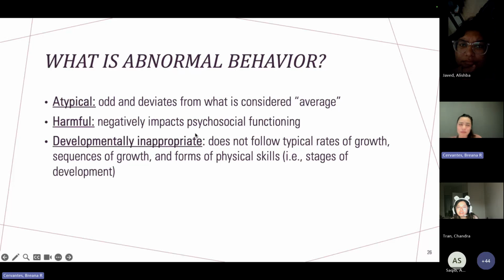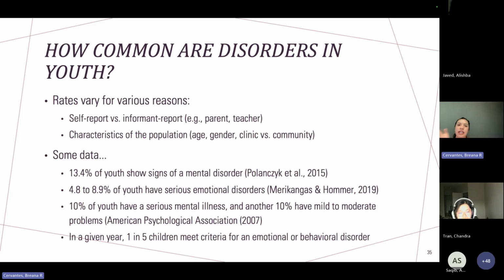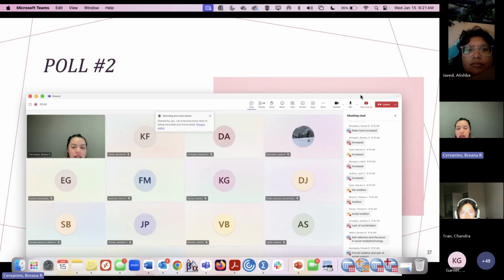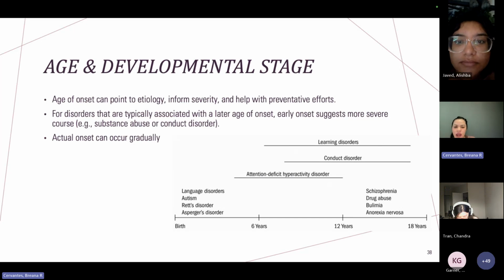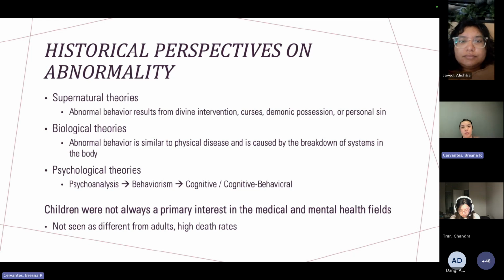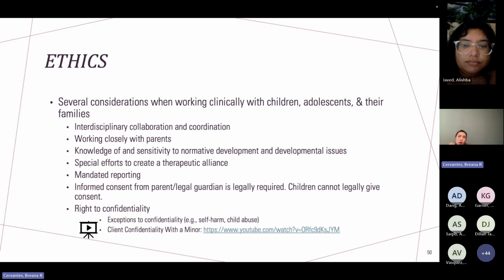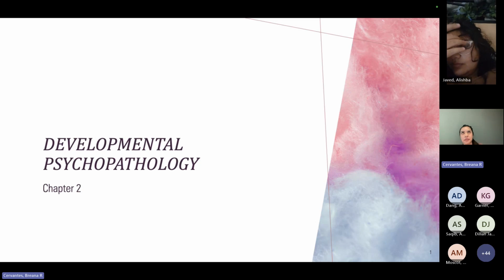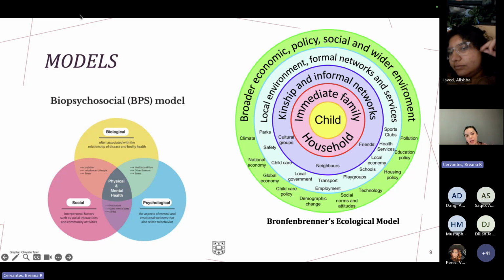Spring Week 1 - Abnormal Child Psychology (Chapter 2)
Lecture from Wednesday 1/15/25 on the rest of Chapter 1 and start of Chapter 2